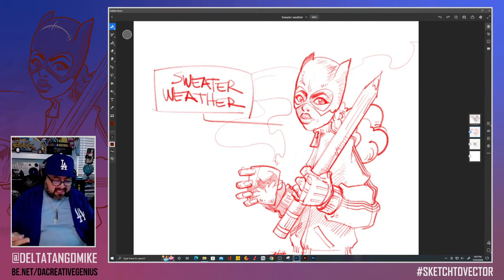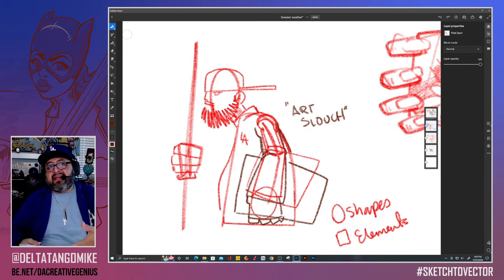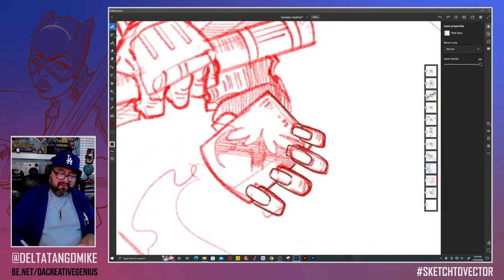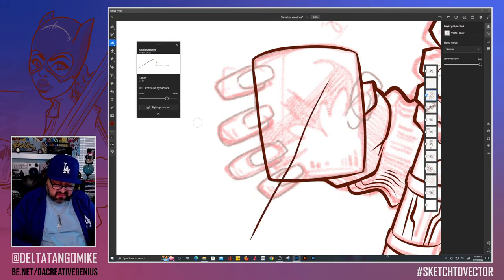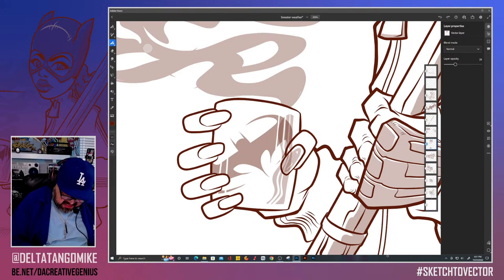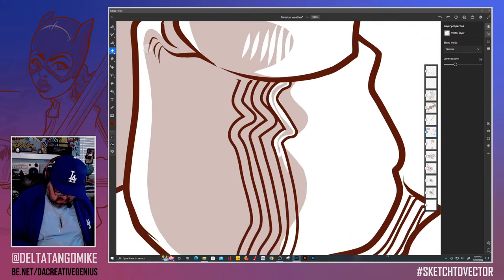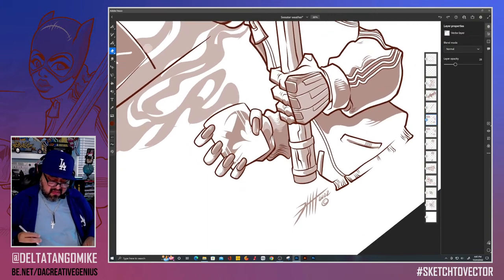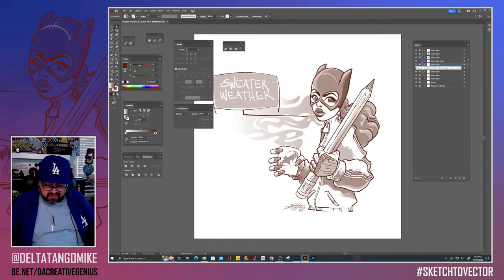Sketch to Vector: Sweater Weather with DTM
Learn how to vectorize sketches in Adobe Illustrator with Daniel Flores, aka DeltaTangoMike. It’s Fall time! We’re kicking off today’s episode with a sketch inspired by Coffee and Batgirl. Download the sketch, and learn how to vectorize it in Illustrator to create a final piece!

During each episode, DTM will provide a free downloadable sketch that will feature a different technique and pose. Follow along as he draws the character with Vector Brushes in Adobe Fresco and exports it to Adobe Illustrator for finishing touches

Feel free to post your entries on Instagram with the hashtag SKETCHTOVECTOR or on the Illustrator Discord in the channel

Daniel Flores (DTM, DaCreativeGenius) is a multidisciplinary artist based in Atlanta, GA

00:00 Start
02:00 Reviewing the sketch process
06:30 Using layers
10:10 Rotating your canvas
12:00 Tips before you start detailing your sketch
13:10 Advice for aspiring character artists
17:00 Transitioning from traditional to digital media
13:15 Cleaning up vector lines
28:30 Changing the opacity of layers
30:00 Adding the shading
42:20 Using your eraser to add depth to shadow
46:00 Using a multiapp workflow
49:30 Working in Adobe Illustrator
50:40 Incorporating gradients
51:50 Fresco’s vector brushes to vector shapes in Ai